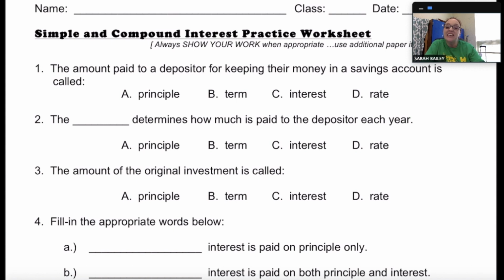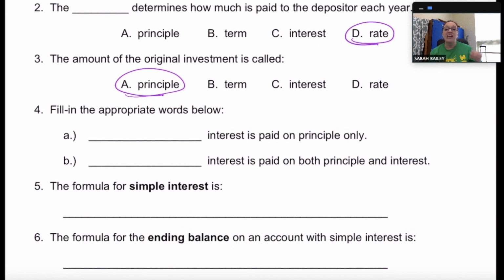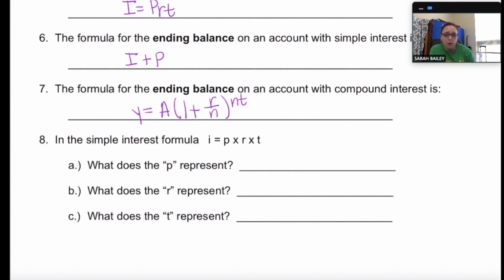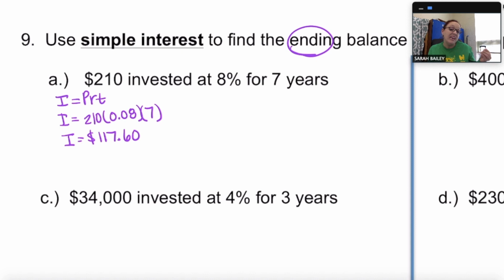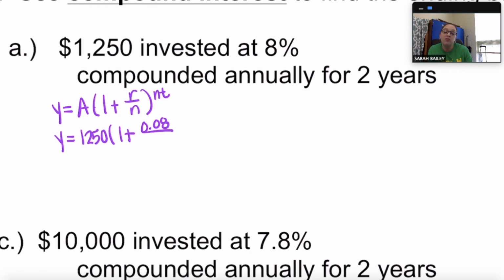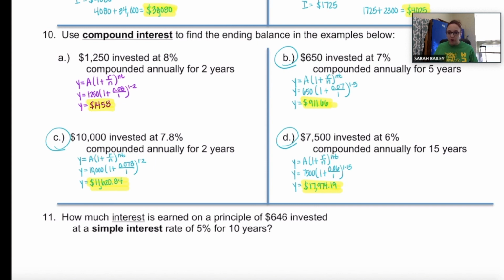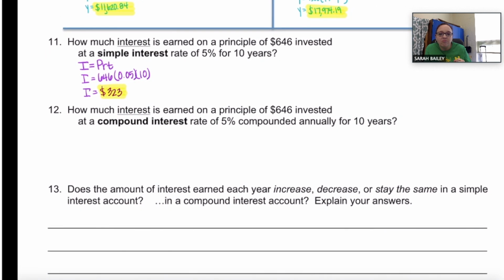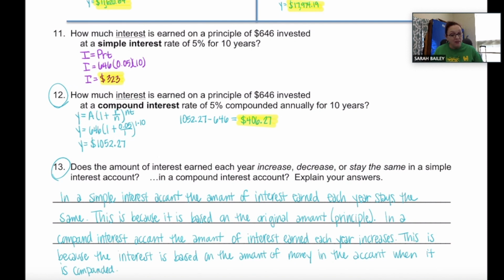Simple and Compound Interest Lesson